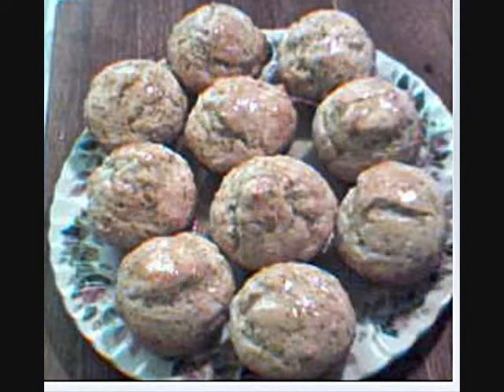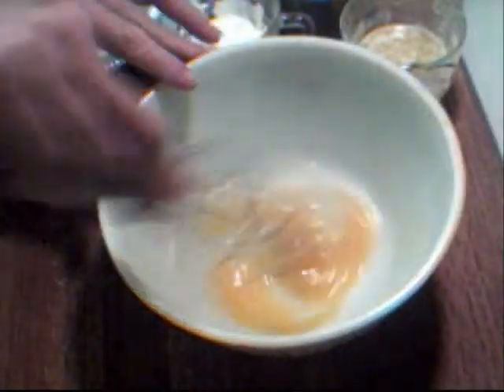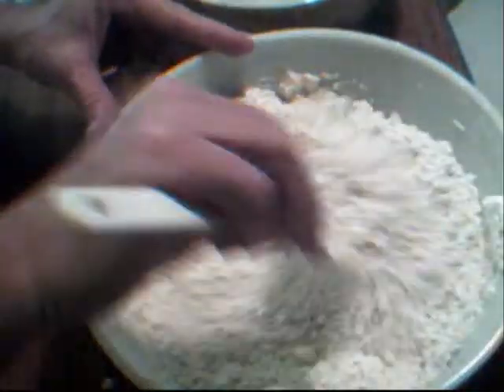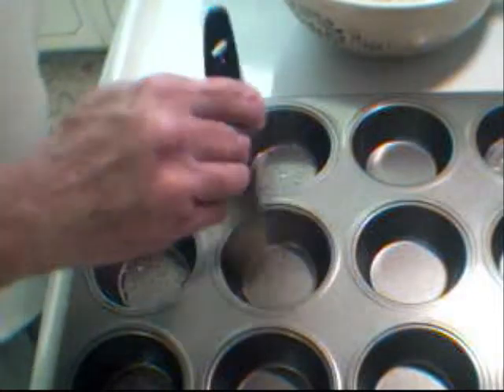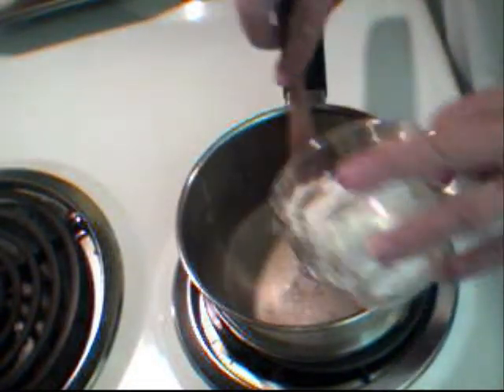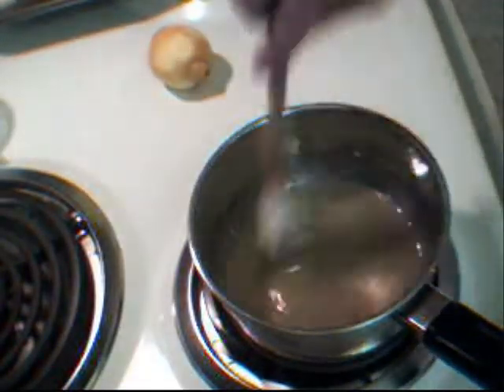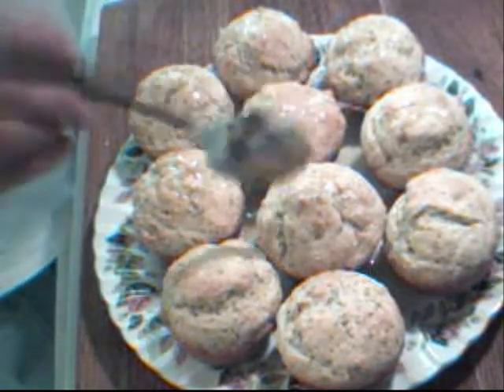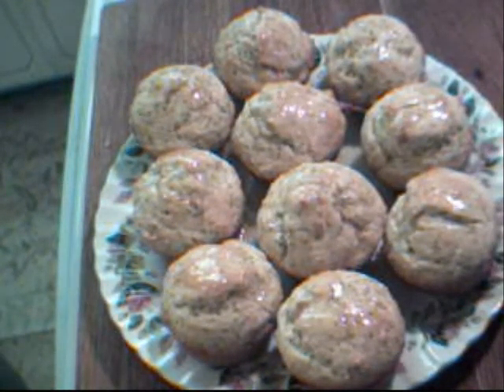How to Make Home Made Lemon Poppy Seed Muffins Recipe with MagiesPlace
Lemon Poppy Seed muffins are the most requested muffin from my family and friends as an accompaniment to breakfast. They are easy and quick to make. Serve with eggs, bacon, sausage or your favorite fruit. These muffins are so light and the glaze is like marmalade with the bits of lemon zest.. While they are great anytime of year, they are special for Easter, spring or any holiday.

for hundreds of family favorite recipes.